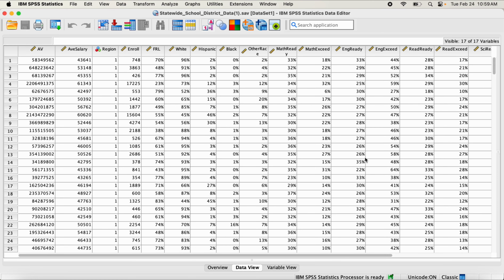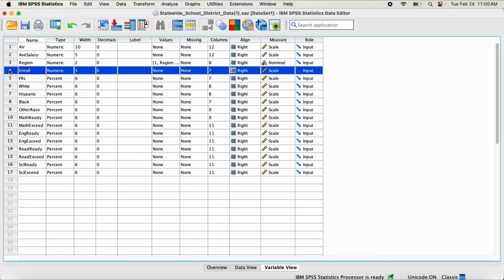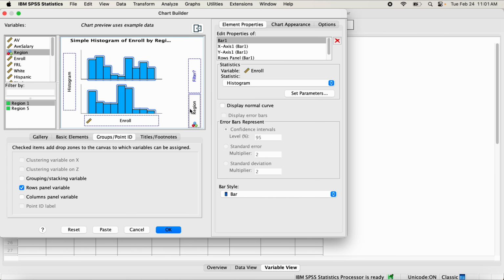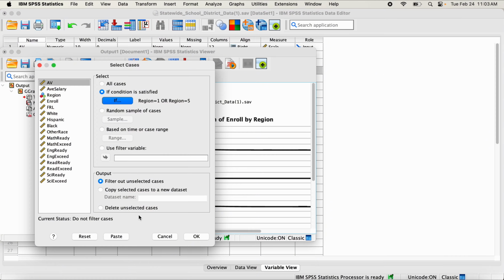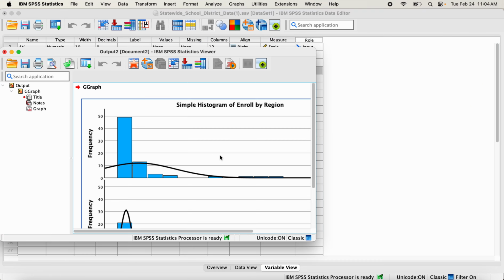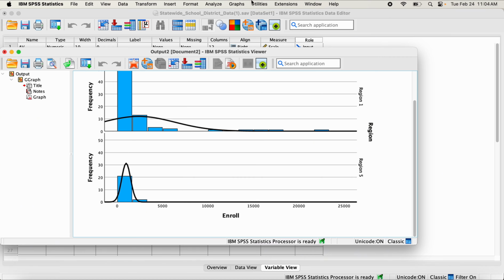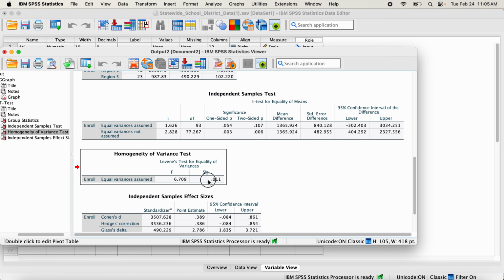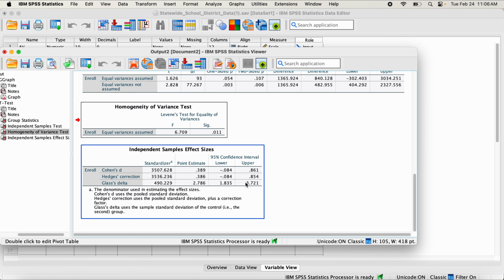T-test JaKalyn Eichelberger